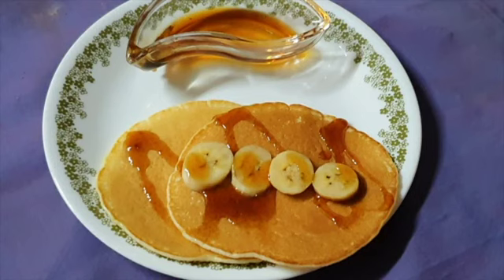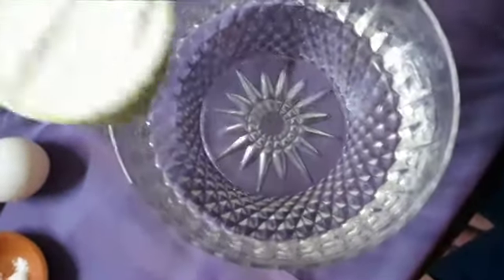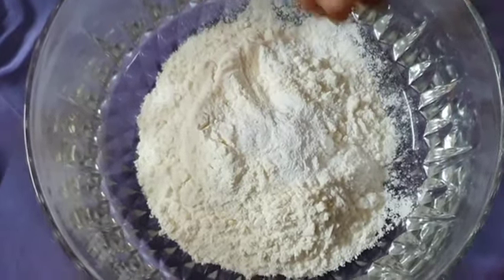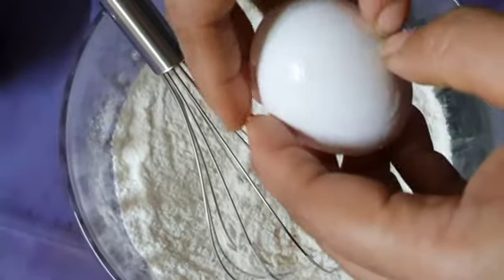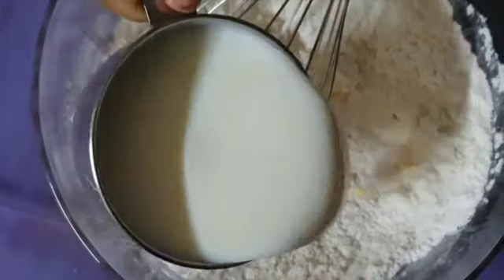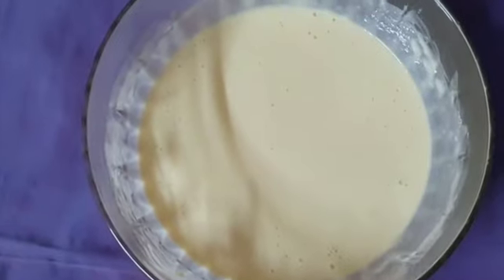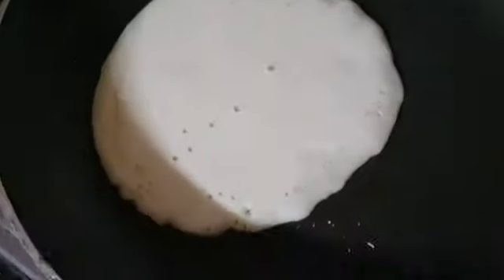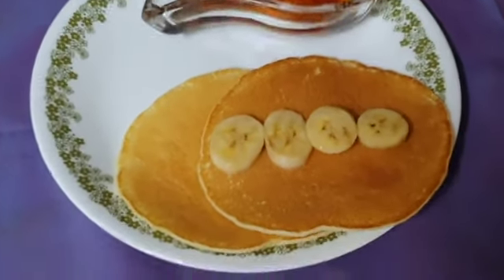PAN CAKE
MAIDA-1CUP
MILK-1 CUP
EGG- 1
SALT
BAKING POWDER-1TSP
SUGAR - TBSP